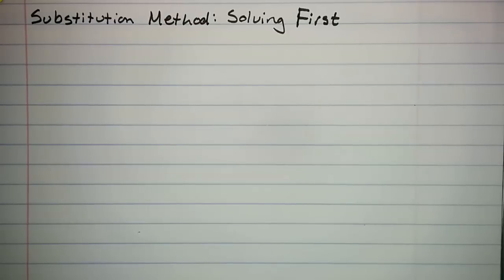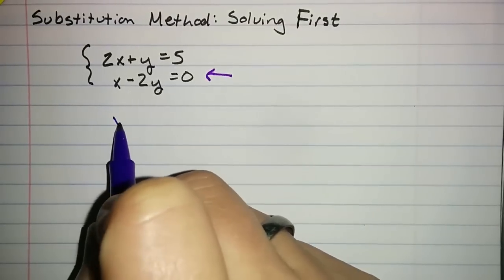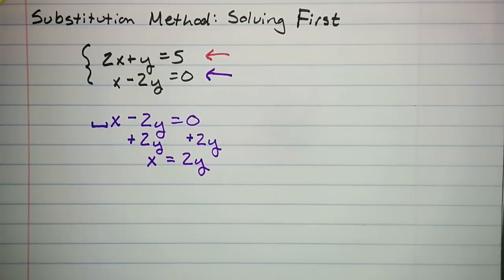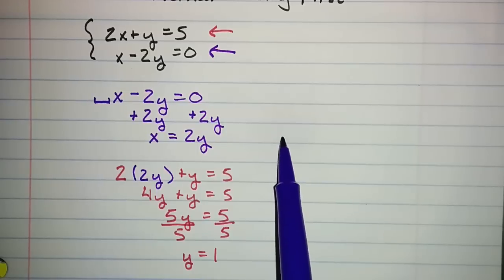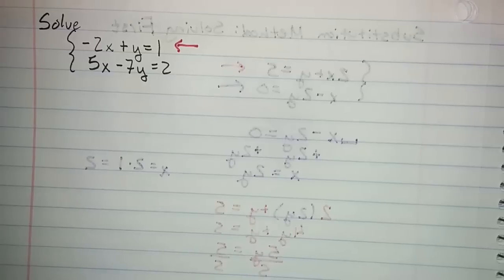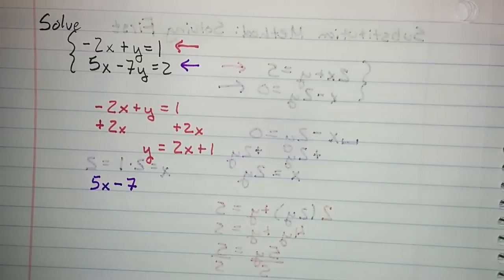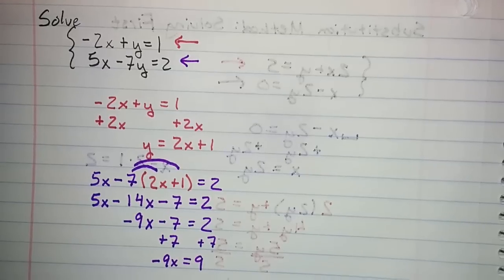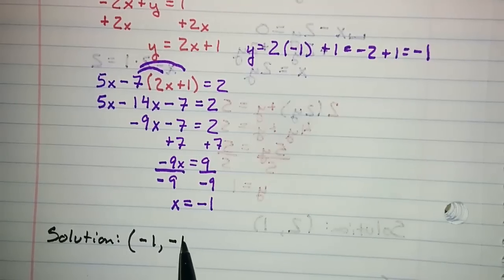0.3.4 - Substitution with Solving